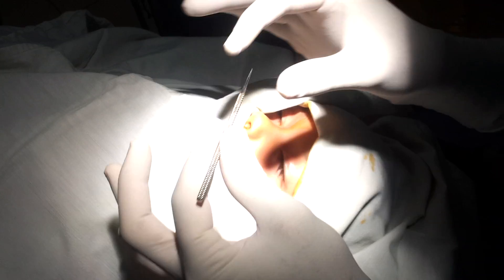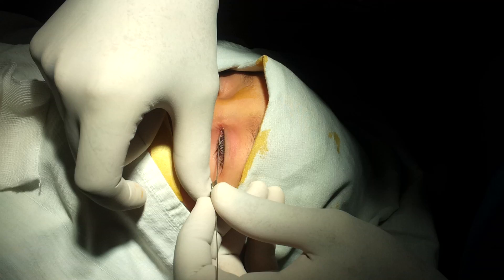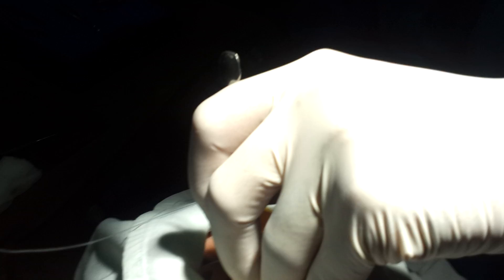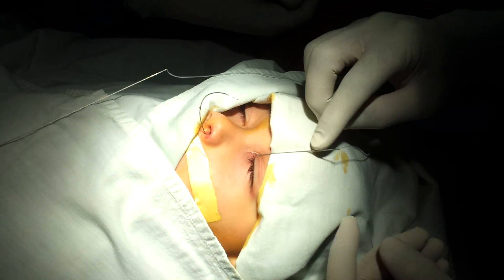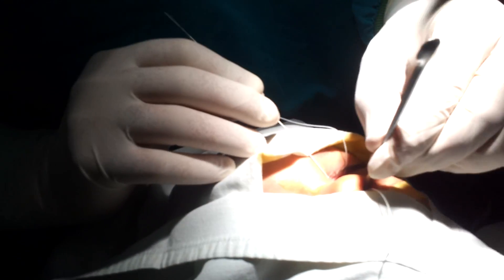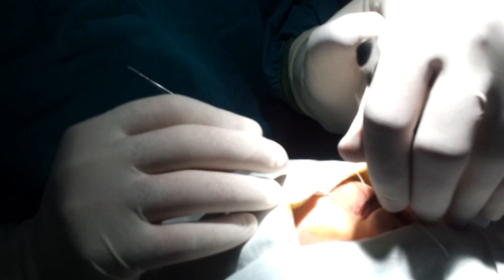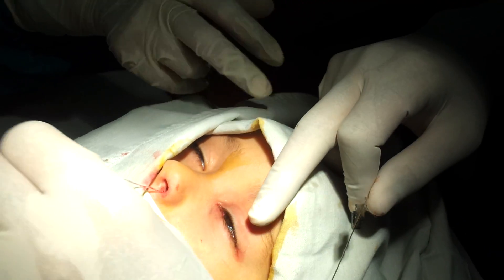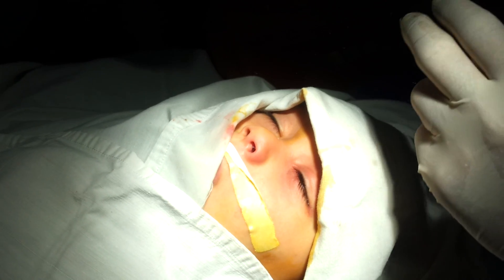Lacrimal canal intubation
This video demonstrate how to intubate the lacrimal canal simply, effectively and with least effort.
The instrument used in the nose to feel and retrieve the probe from the nose is called "Grooved Director".
عملية تسليك القناة الدمعية و تركيب أنبوب سيليكون.
إنسداد القناة الدمعية.
دكتور وائل الجندي